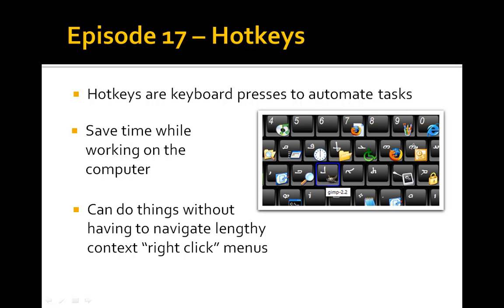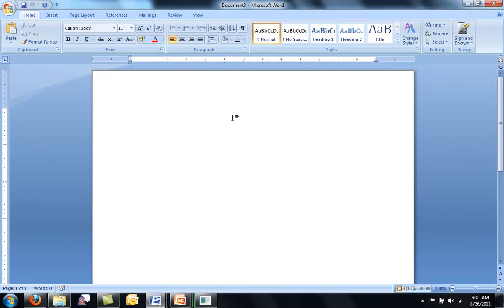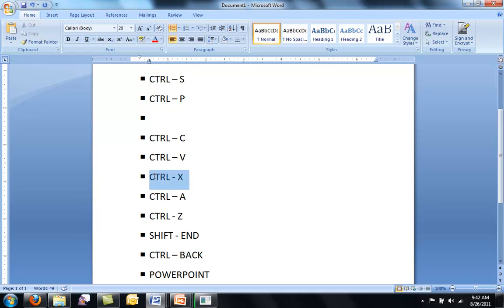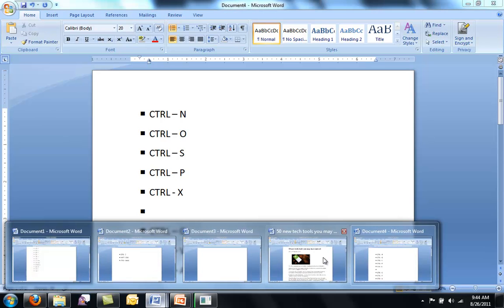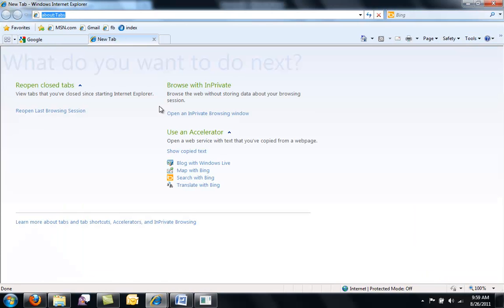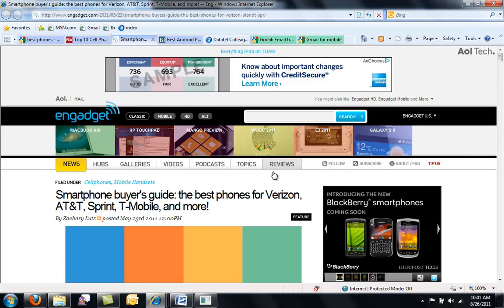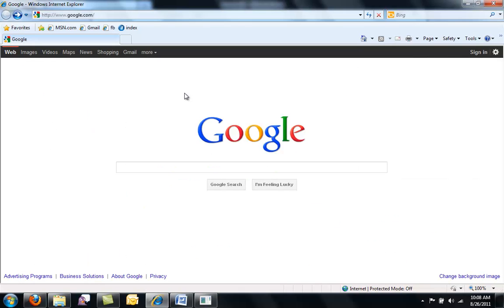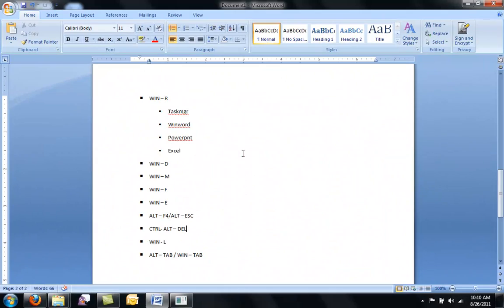Using Windows hotkeys in Windows 7 or XP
This video is a short introduction to using hotkeys to increase efficiency and productivity.